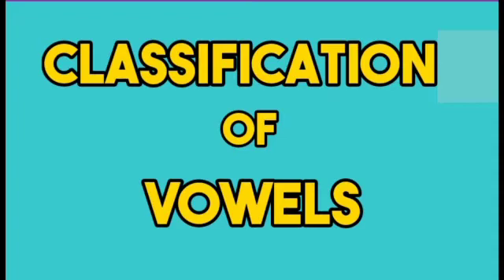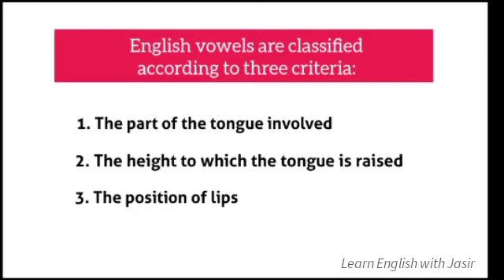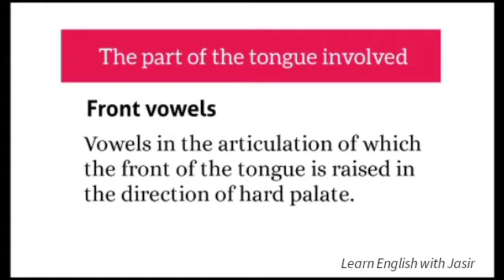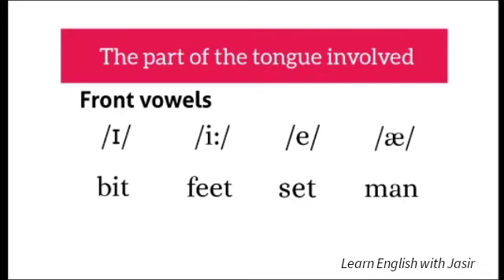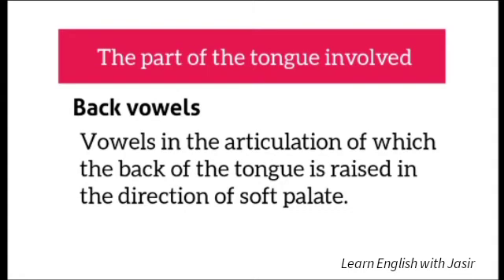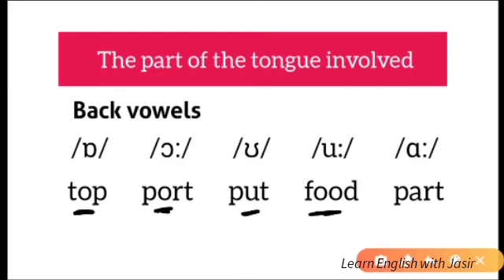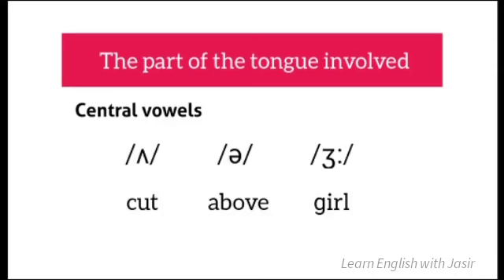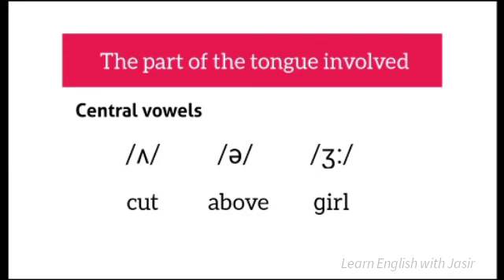Classification of Vowels, Part 1 | Phonetics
This video 'Classification of vowels, Part 1' has been prepared for the 5 semester BA English students of University of Calicut for the paper 'Language and Linguistics'. Different classifications of vowels based on the part of the tongue involved are explained with examples. Those who wish to learn English Pronunciation will also find this video useful.